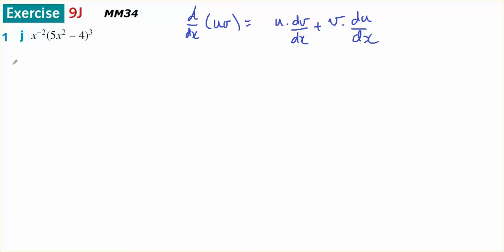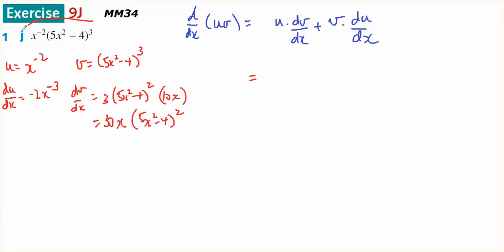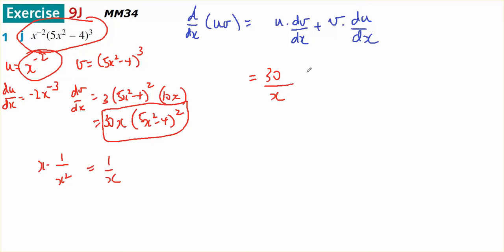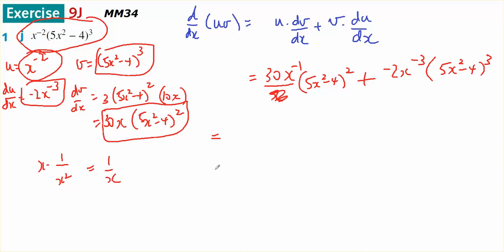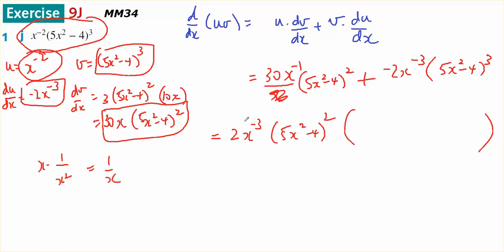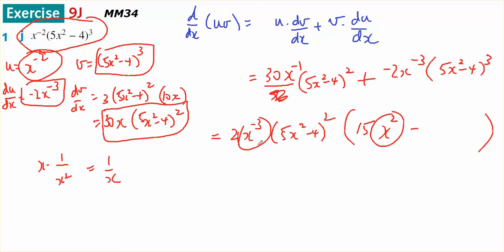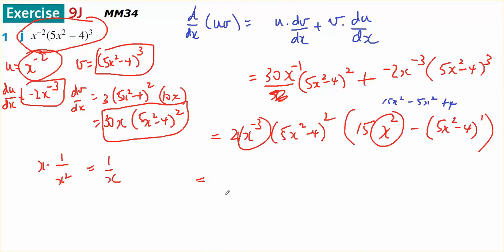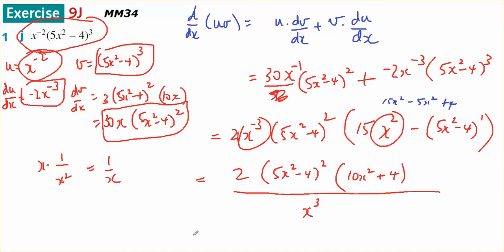mm34 9J 1j